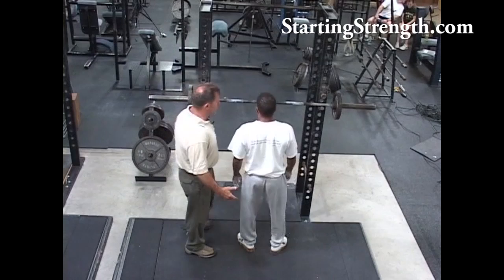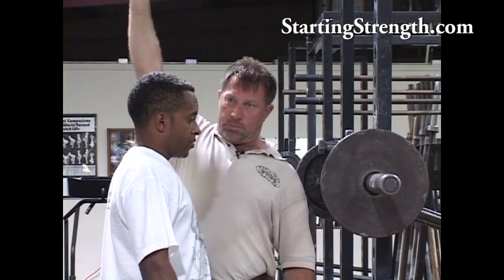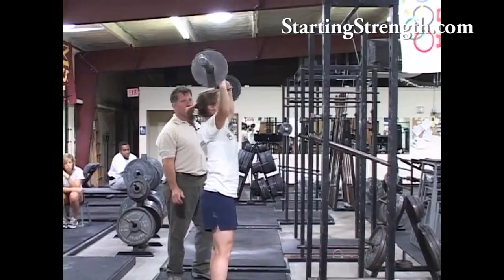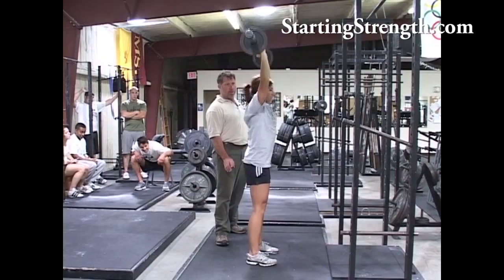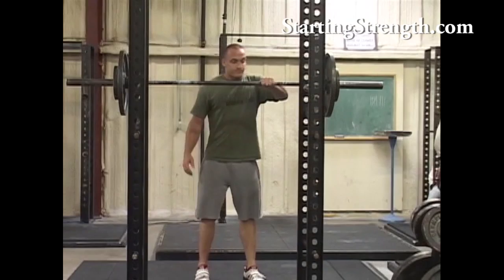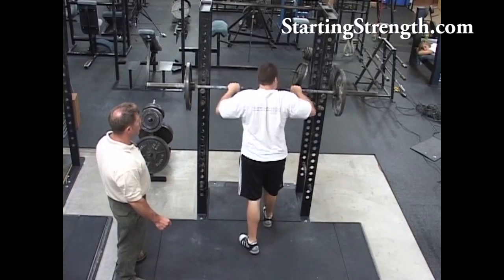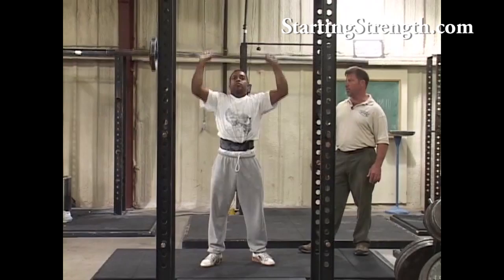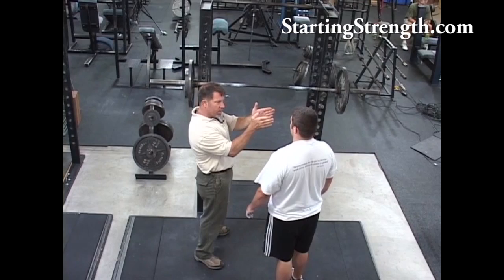The Press | Rip Coaching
How to Press from the Starting Strength DVD (released 2010). Mark Rippetoe takes lifters of varying size and shape through the Starting Strength teaching progression for the press as detailed in Starting Strength: Basic Barbell training.

This is part 4 of a series on learning how to press. Watch parts 1-3 for the learning progression.